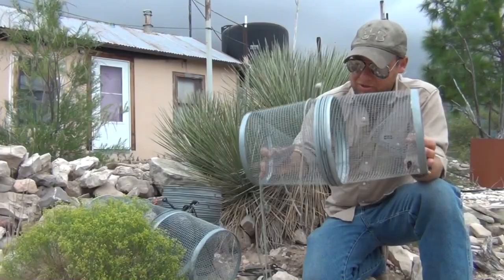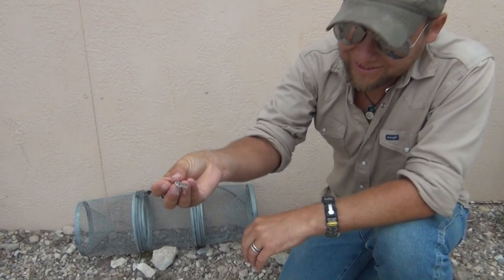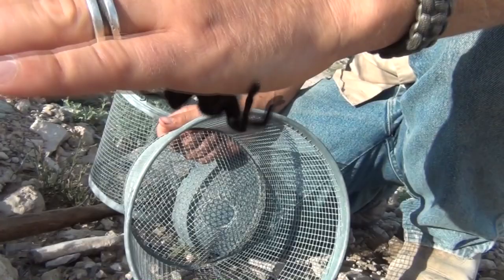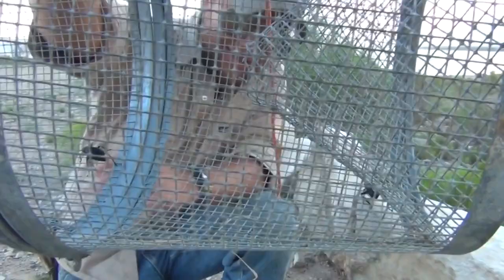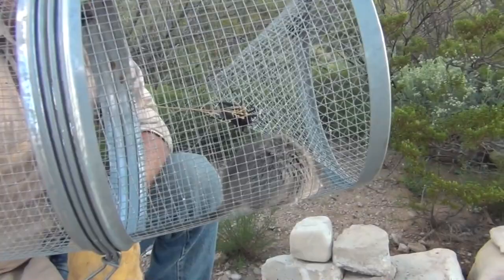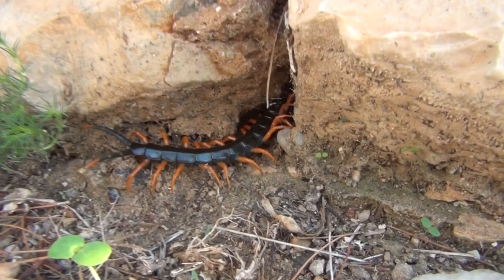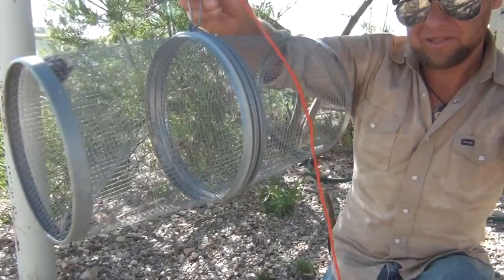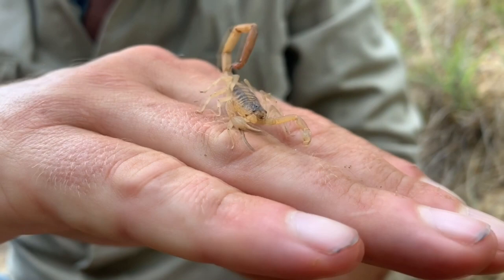Desert Snake Trapping -Catching Critters and Creatures